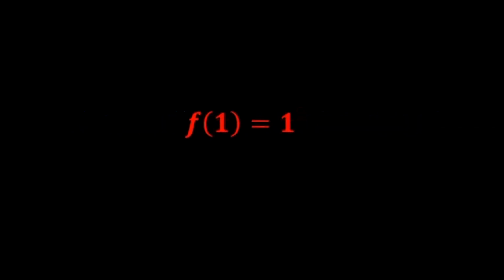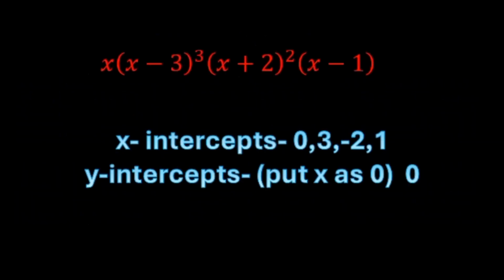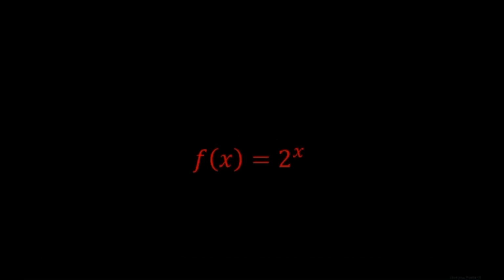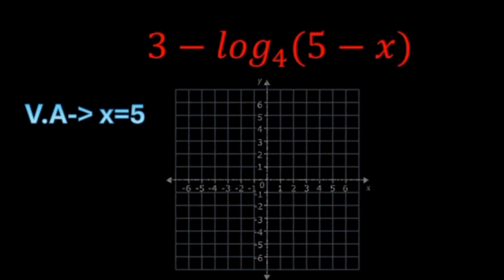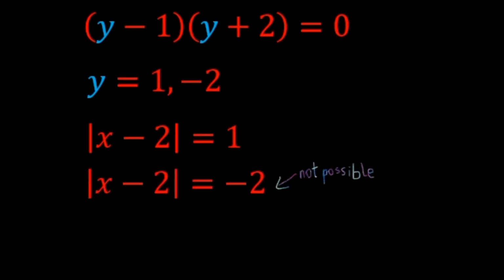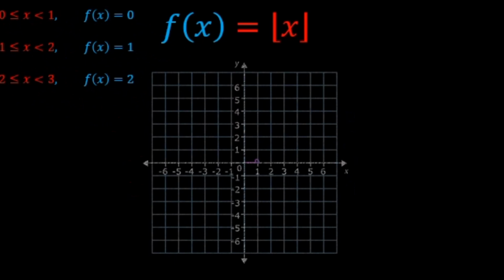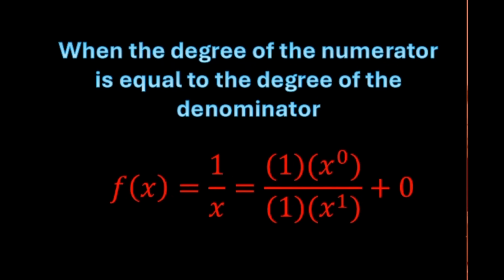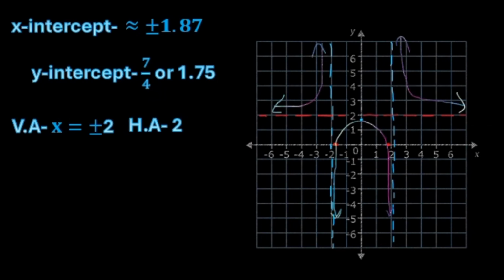I graphed every function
What's up! It's been a long time huh? I decided that I should make an educational video because I truly love teaching people...but I'm not studying for the exam that's about to come up for me :((((
Also,ive just noticed that my voic ekeeps degrading as we get more and more deeeper into the video...wow.i sound like a wheasle!
Btw the book I'm writing is going pretty well, I've written 51,999 words :O can you believe it? I can, because I've been writing FOR A WHOLE YEAR.
Also, leave some remarks about this video in the comments. Like, oh your voice is so low, you sound like a fire cracker, etc. Alright bye bye.
0:00 Intro
0:21 What are functions?
1:15 Linear Functions
2:31 Polynomial Functions
7:03 Exponential Fuctions
8:45 Logarithmic Functions
11:52 Modulus Functions
14:23 Piecewise Functions
15:13 Greatest Integer Functions
16:51 Radical Functions
17:42 Rational Functions
22:58 Outro